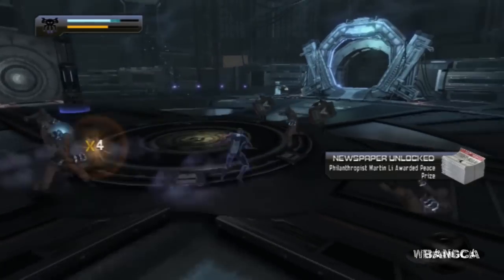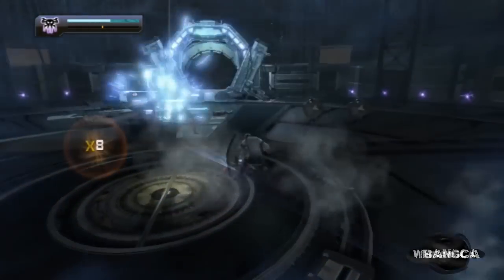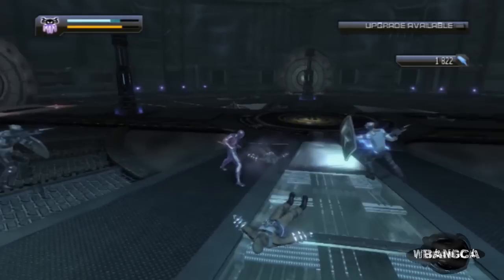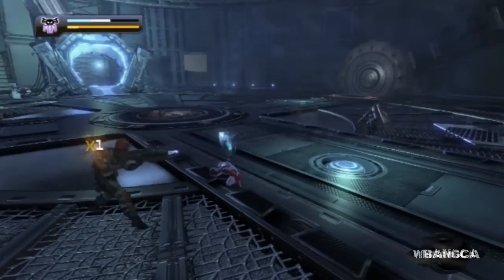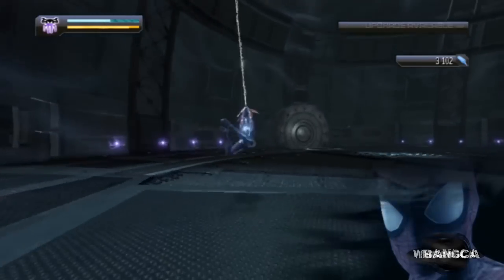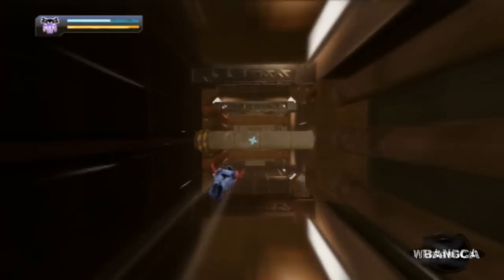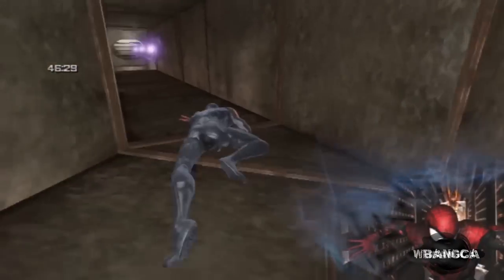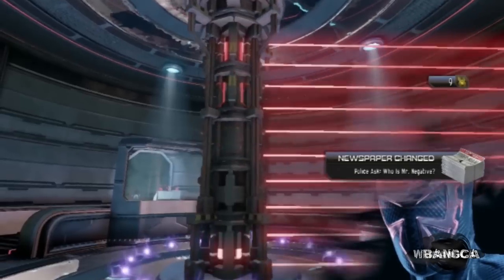Spider Man: Edge of Time - Trapped! [Part 7] [HD]